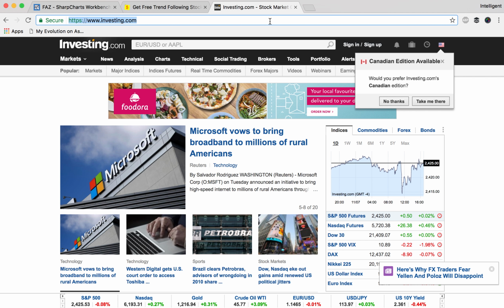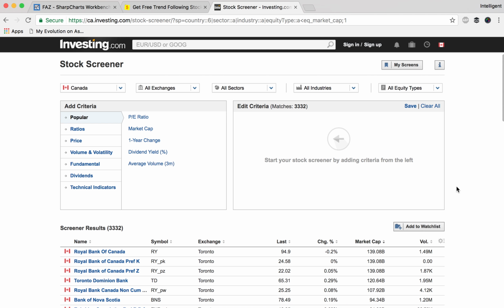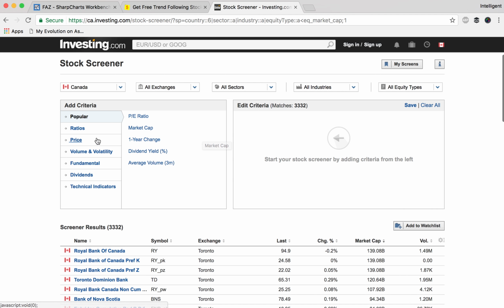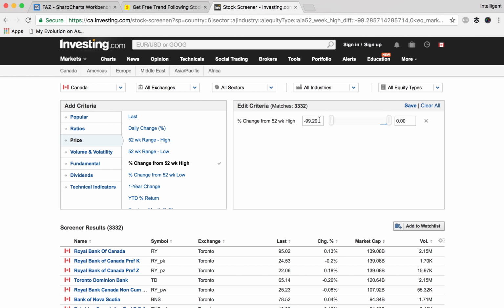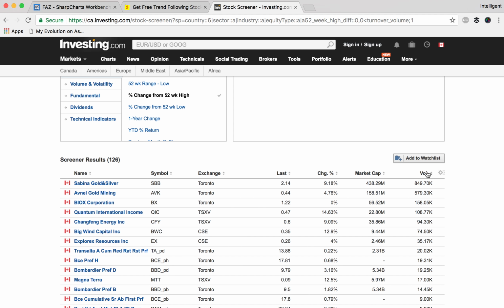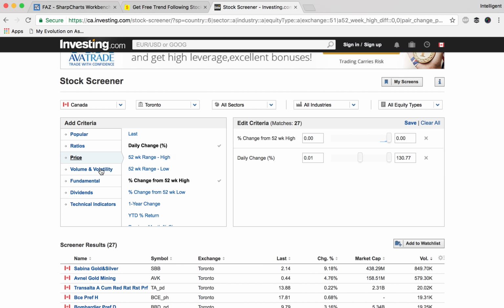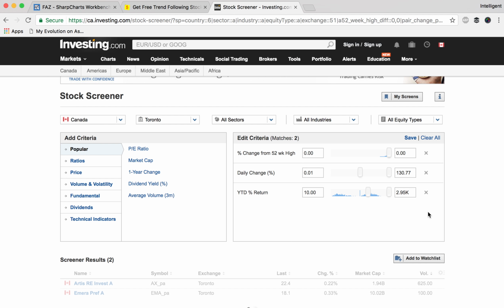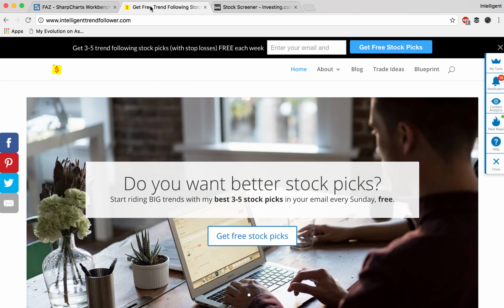Learn to Scan for Canadian Breakout Stocks on Investing.com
Learn to scan for Canadian Breakout Stocks on Investing.com! Just watch the video and click the link above to learn how you can find breakout stocks on the Toronto, Venture and Canadian stock exchanges.

See how Investing.com makes it easy!